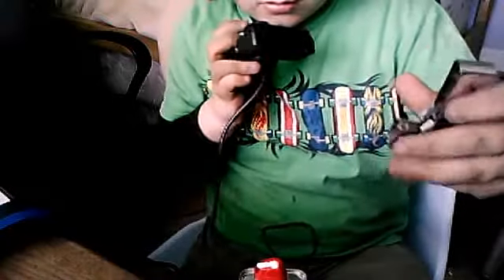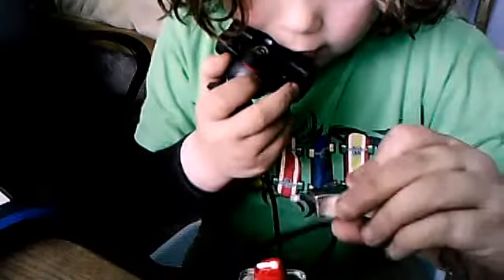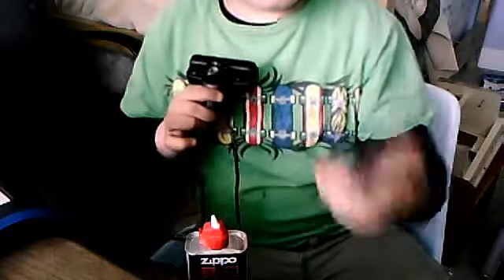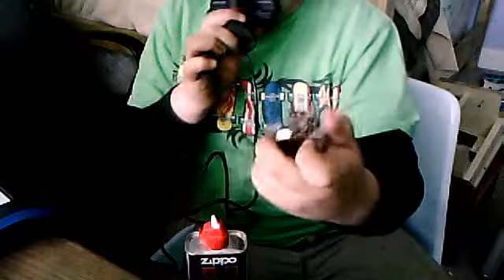how to refill a zippo lighter